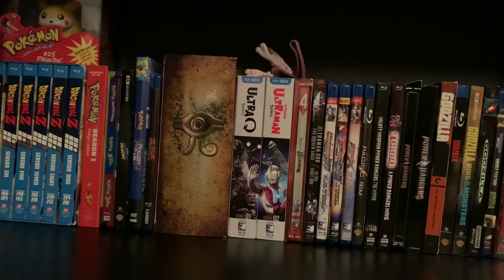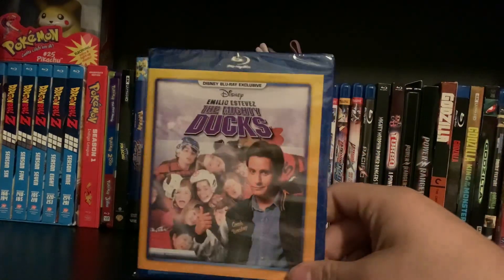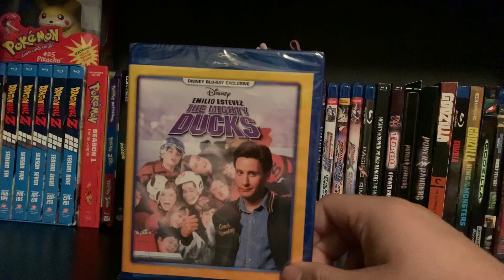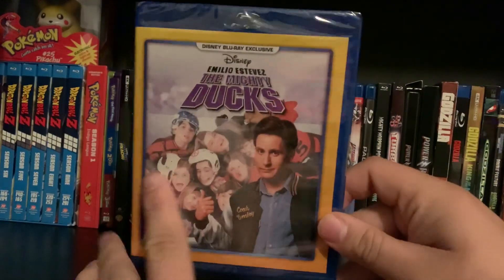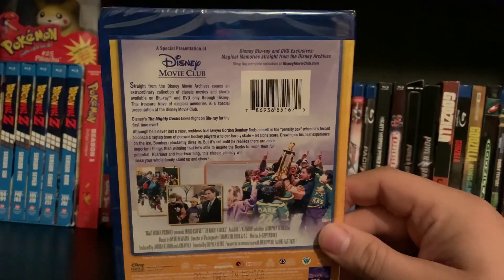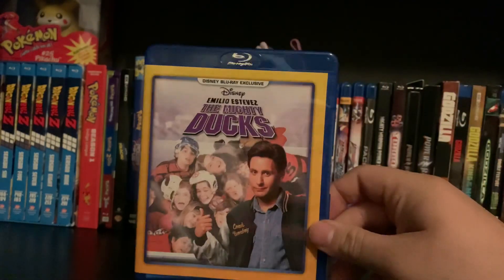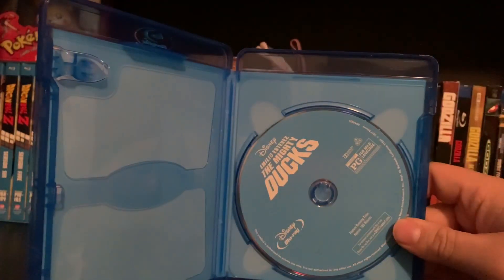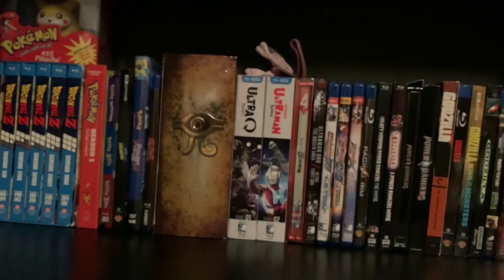The Mighty Ducks (Disney Movie Club Exclusive) Blu-ray Unboxing